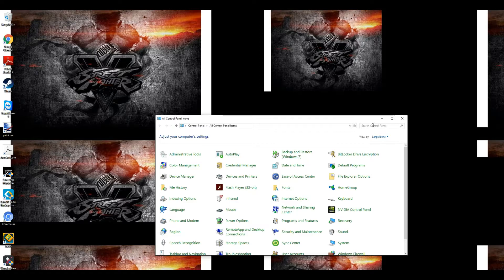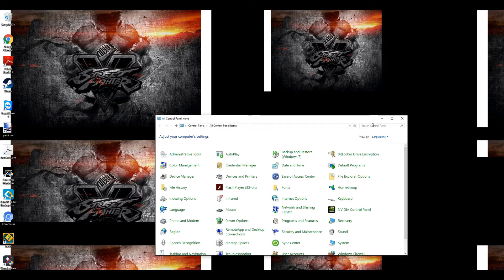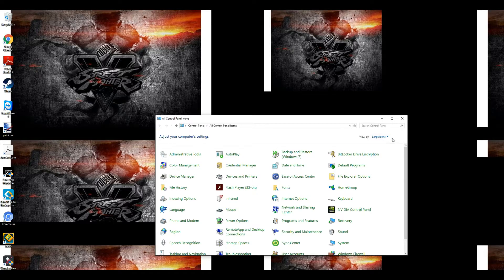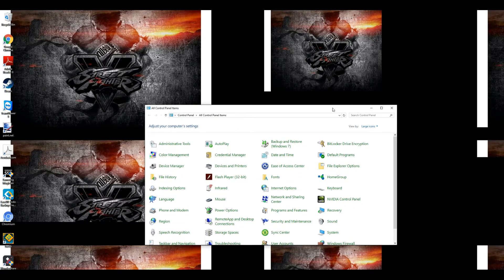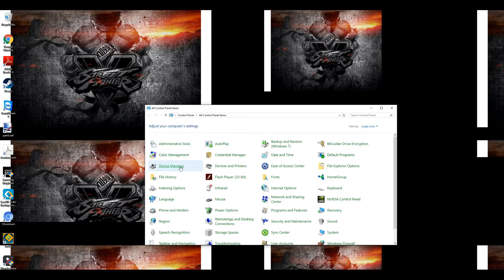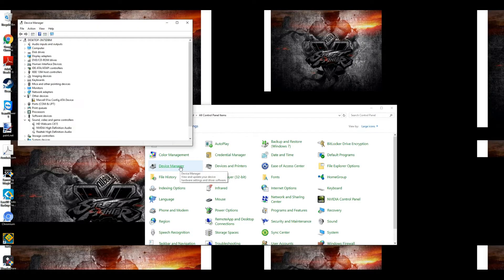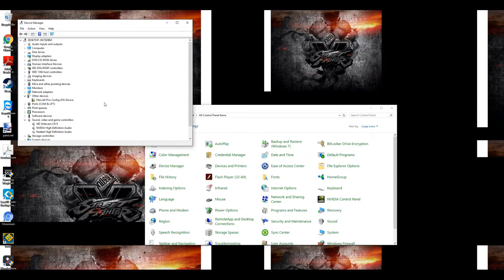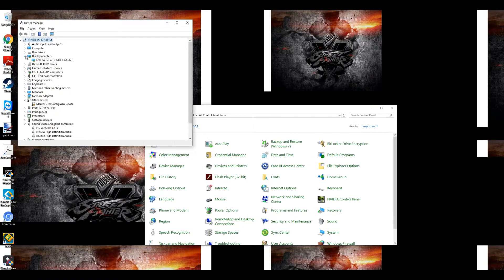No display after installing GTX 1060 FIXED (possible fix for 1070 and 1080)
Had no display signal issues when installing my new and shiny GTX 1060 6GB.  This may also fix the same issue for the 1070 and 1080 models.